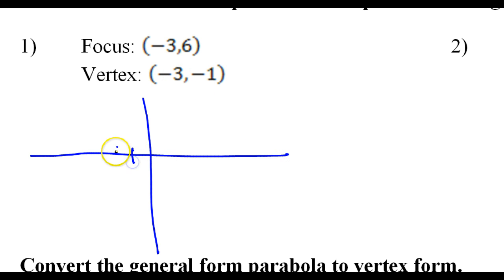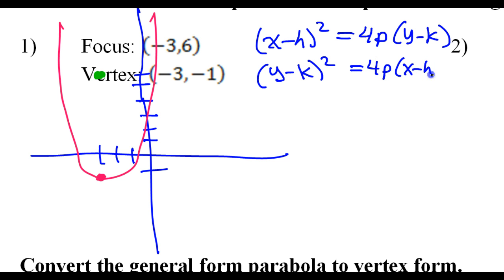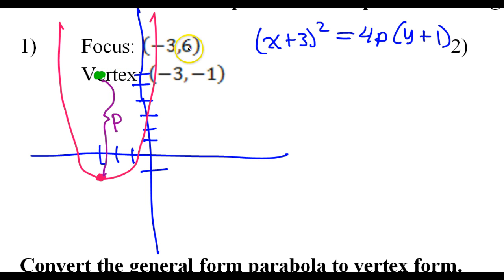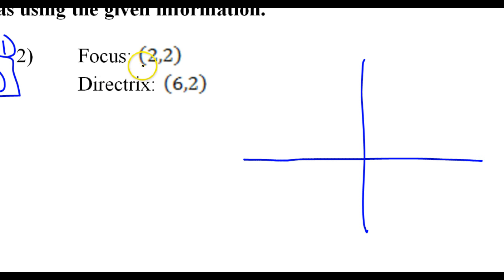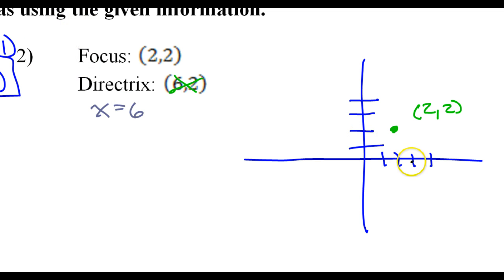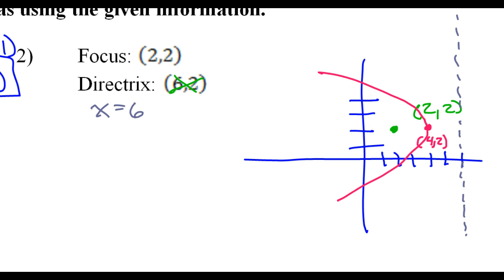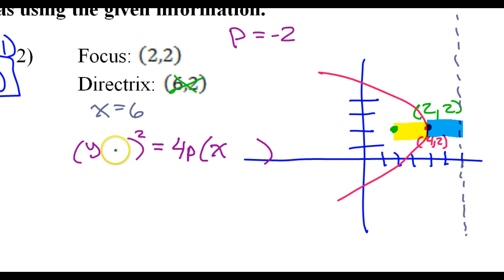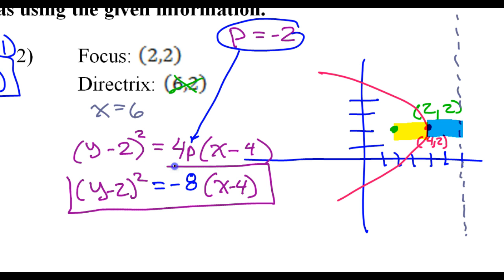Day 7 HW #1 and #2 Write the Vertex Form Equation for the Parabola Given the Focus and V